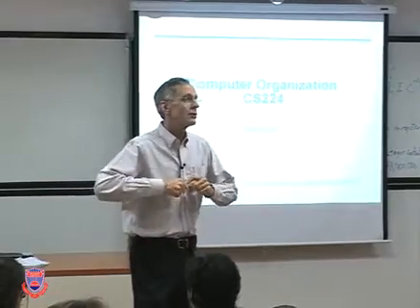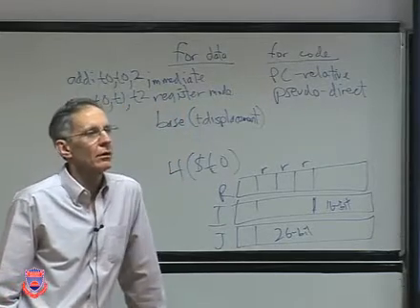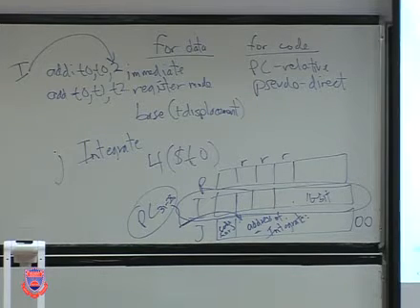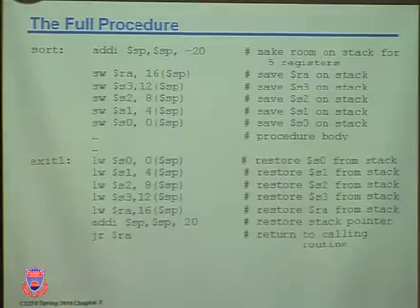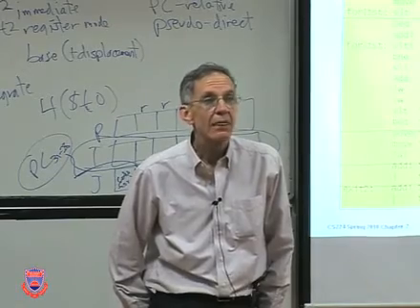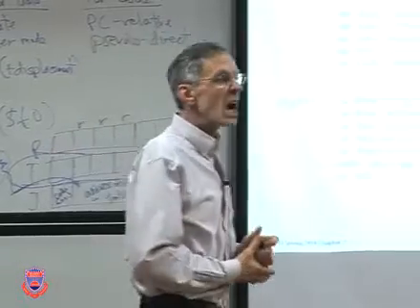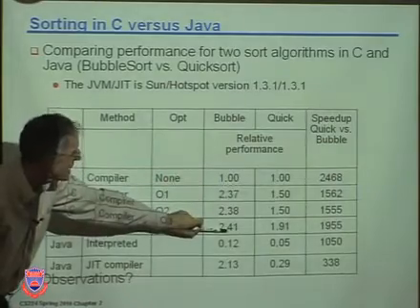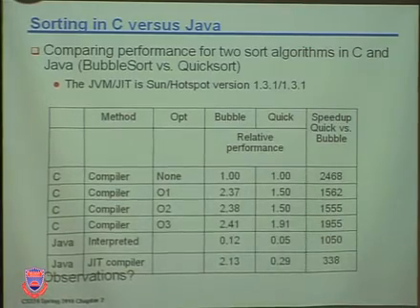CS-224 Computer Organization Lecture 14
MIPS, Compilers, Languages, Algorithms & Code

William Sawyer
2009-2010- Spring